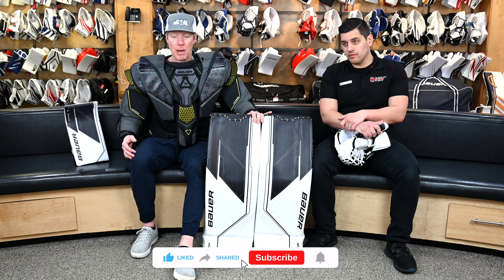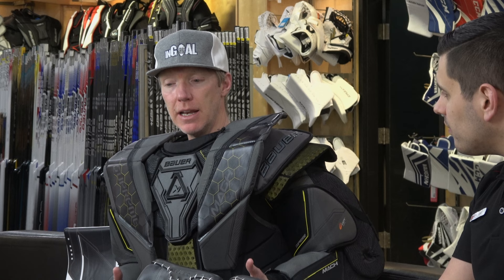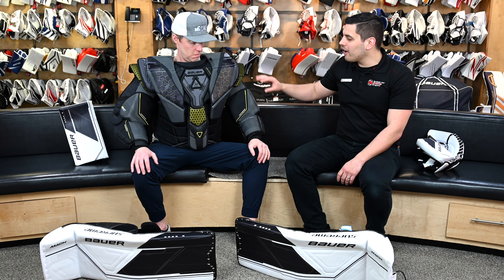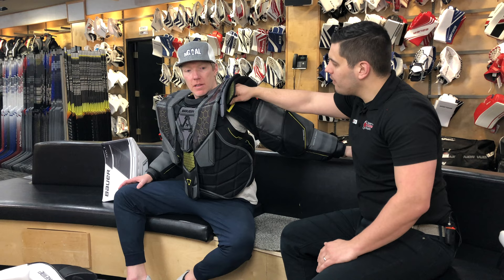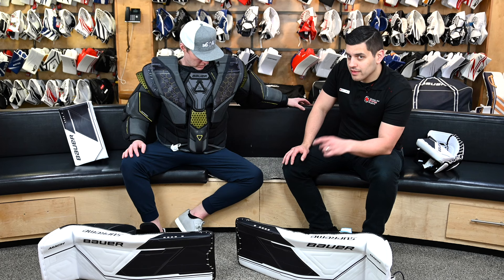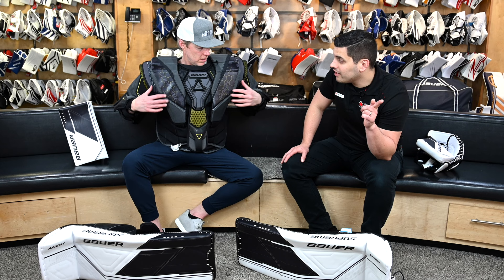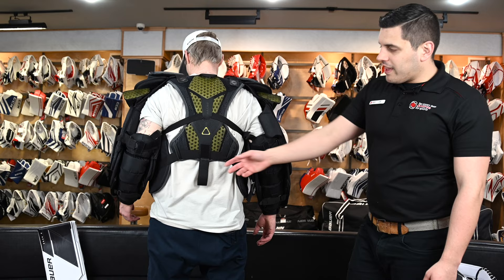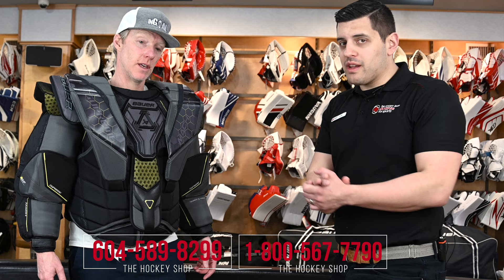Bauer Mach Chest Protector with Woody and Cam at The Hockey Shop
Bauer's new Mach chest protector for goaltenders is reviewed by Cam and Woody here and looks at some of the key features that makes it will worth a look for your next unit.

It has increased mobility, AMP 2.0 hinged arms, improved rebound control, better fit in the shoulders and arms with improved adjustability and much more. It's pro level protection - check it out today.

For more ideas or if you have any more questions, you can reach out to Cam (or any of the experts - they are ALL goalies)  at The Hockey Shop Goal Department at 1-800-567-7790